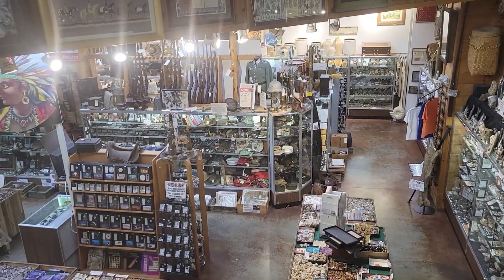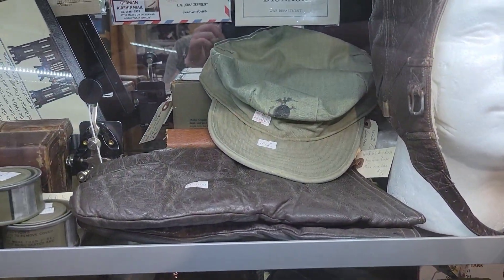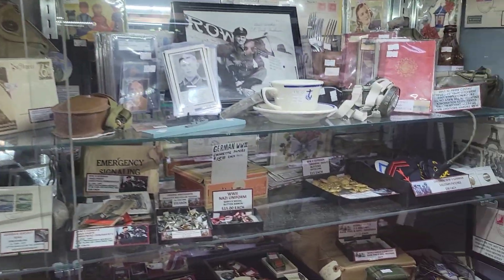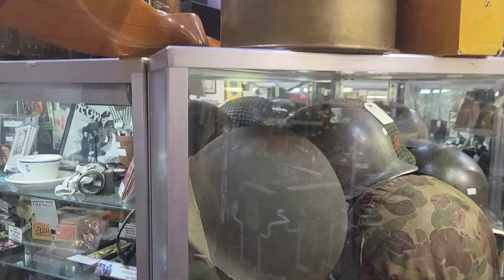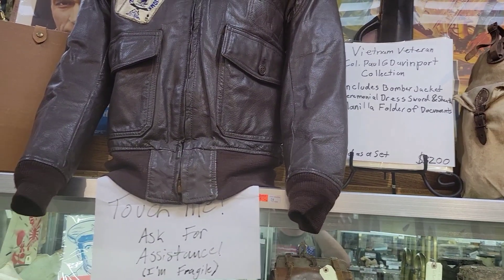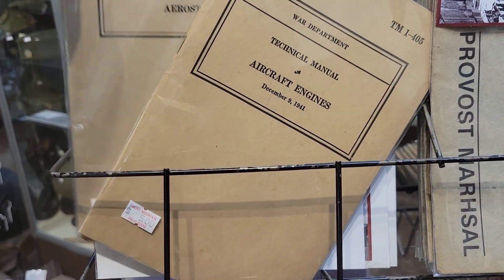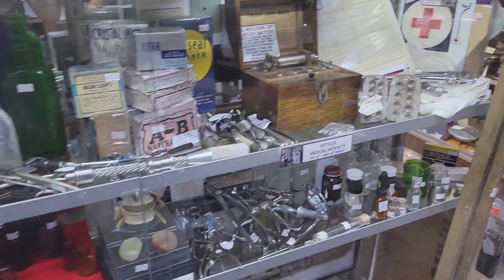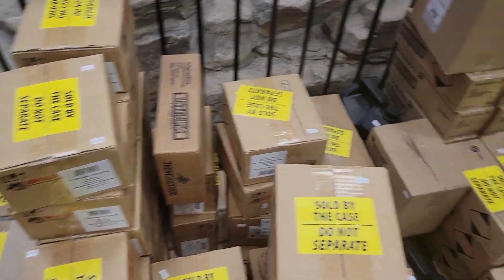Smokey Mountian Knife Works Tour Sevierville, TN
On the hunt for some military items at the largest knife store in the world. not only is it full of knives but also some pretty cool artifacts from history! stay tuned while I overview some of these cool artifacts!
support our friends over at